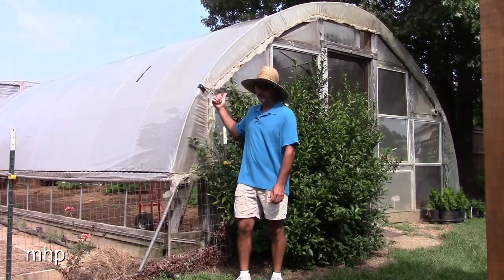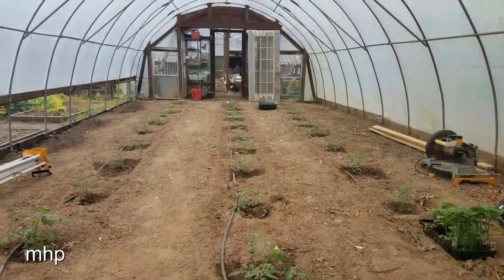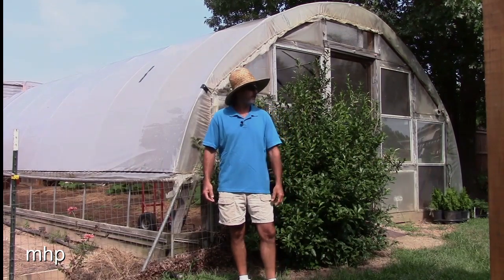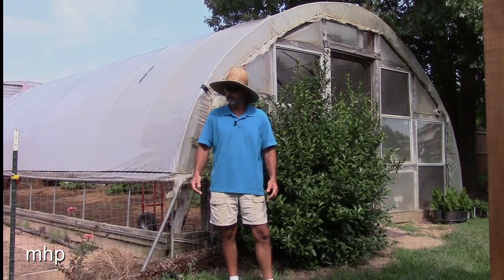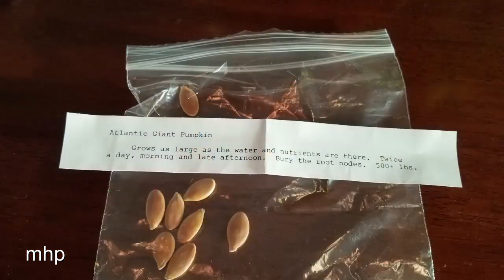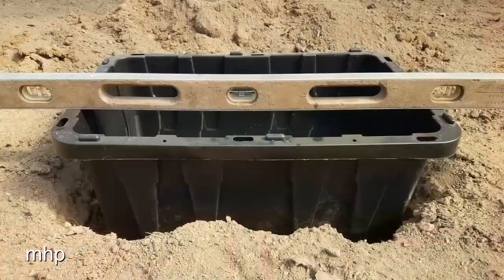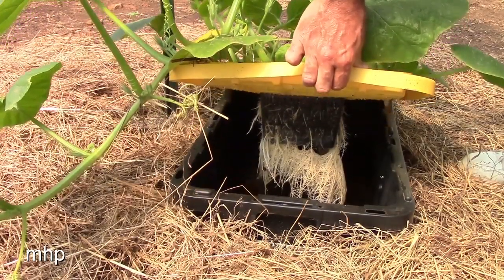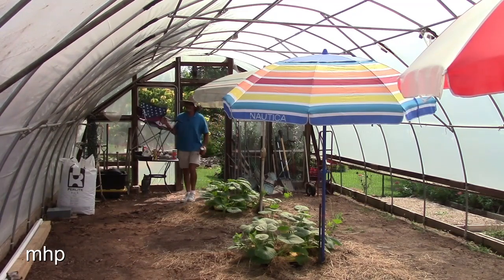Turning Nematodes into Hydroponic Pumpkins using Dr. Kratky's method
For the first time, I'm dealing with root knot nematodes. They pretty much wiped out the tomatoes in our small greenhouse. I've done a soil drench with Azagard to get rid of them. In the meantime, let's try something new...growing hydroponic pumpkins using Dr. Kratky's method...just set it and forget. It's still early, but things look promising.